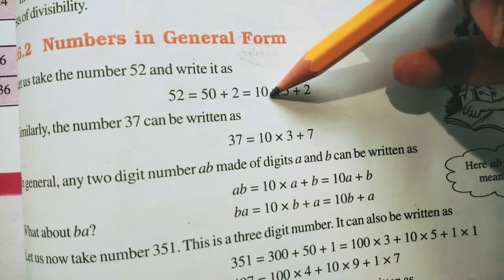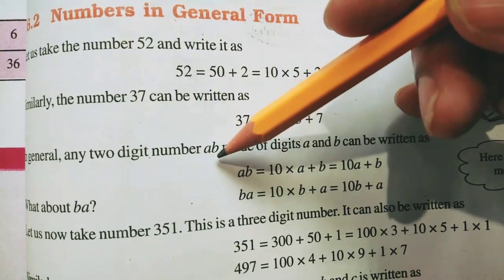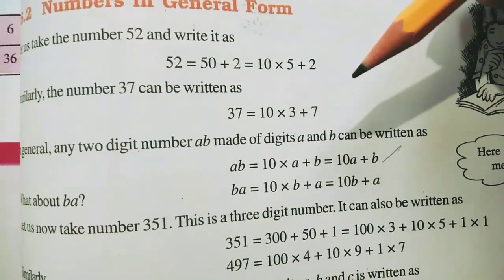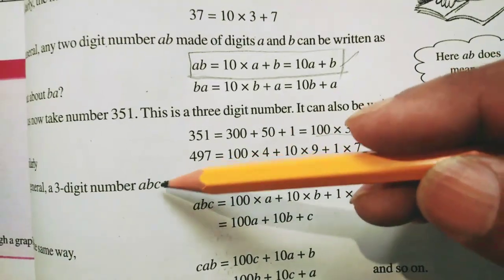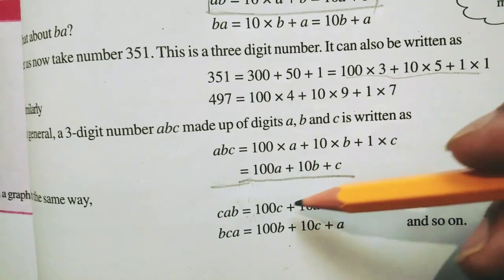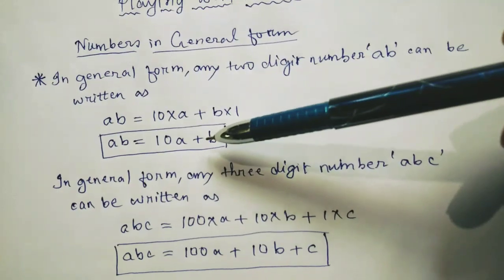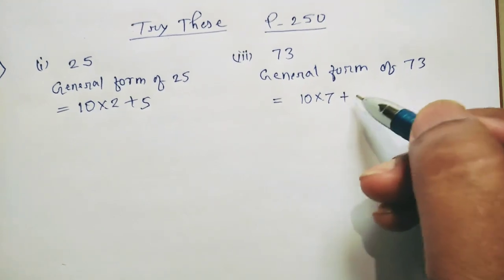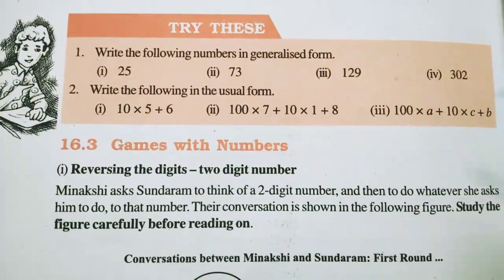Class 8 | Maths | NCERT | Playing with Numbers | Video 8